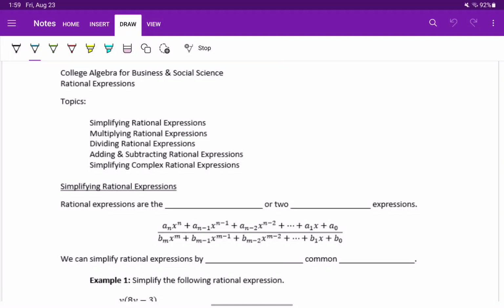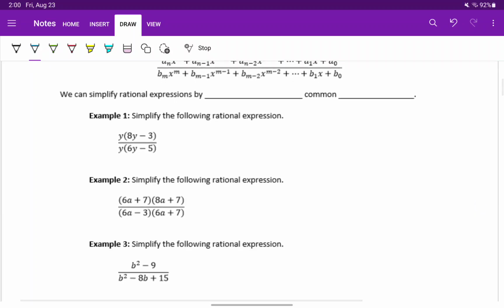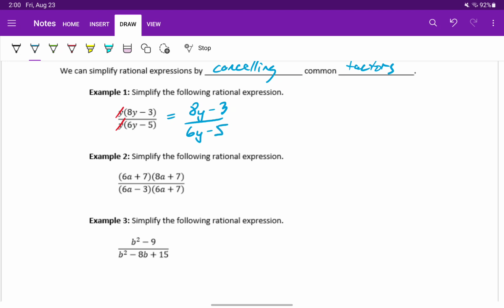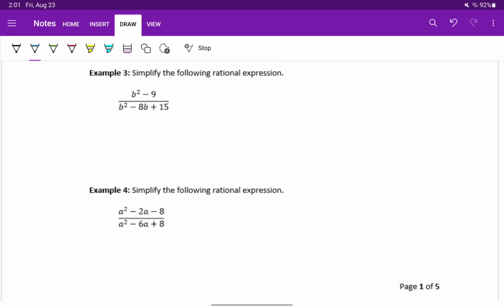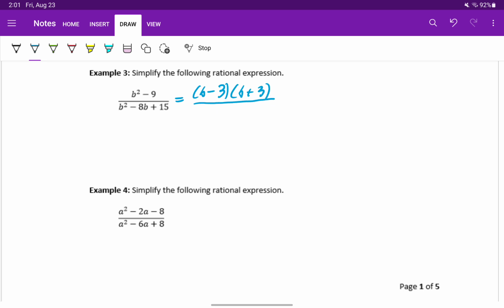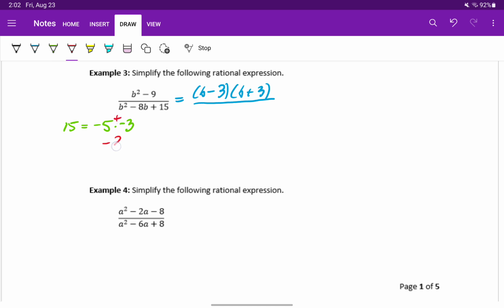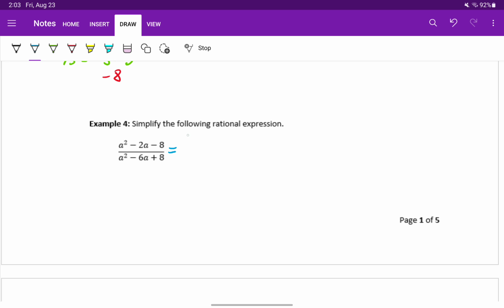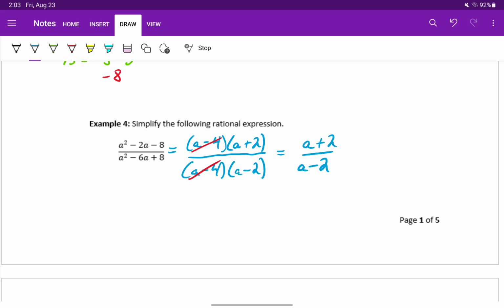Simplifying Rational Expressions